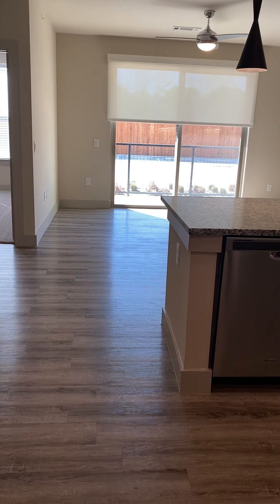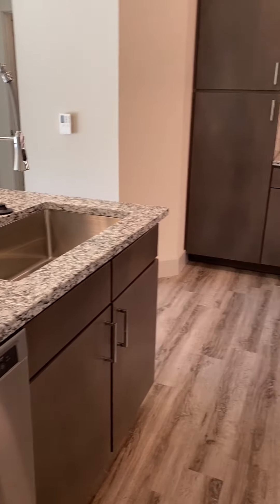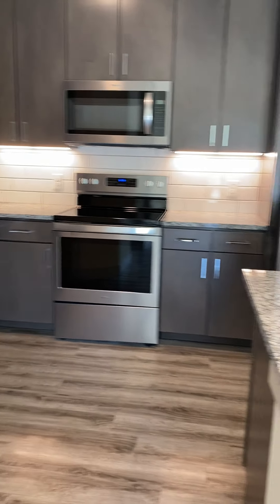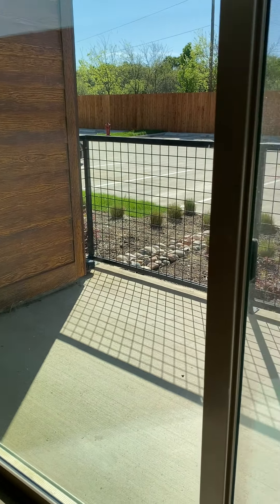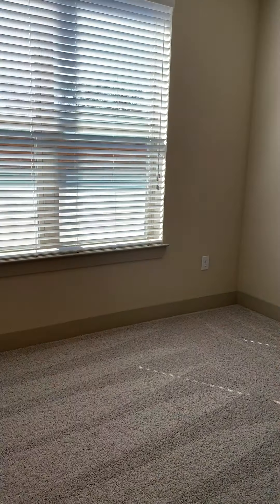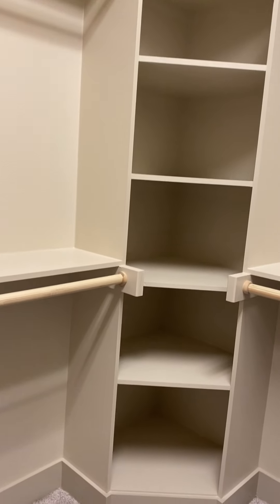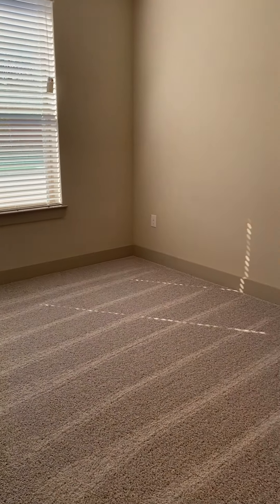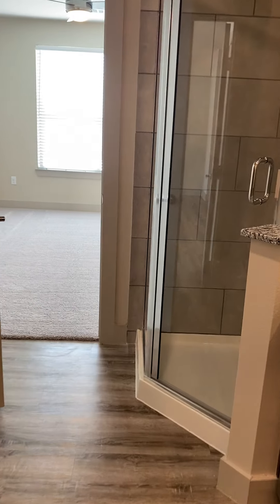Aura 3Fifty - One / B2 Floor Plan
The B2 floor plan is 1,109 sq feet. This floor plan comes with an island kitchen, spacious bedrooms, stand up shower, and bathtub shower combination.